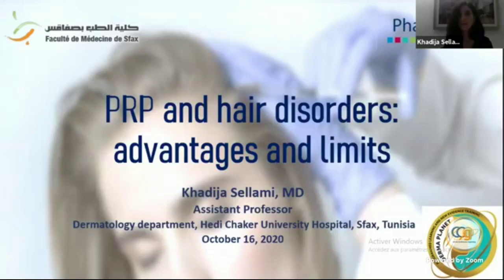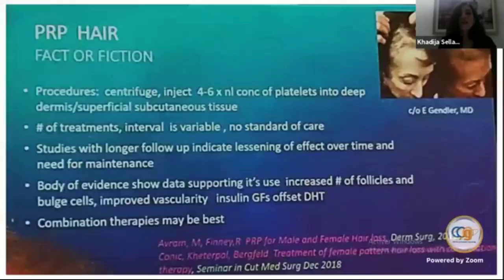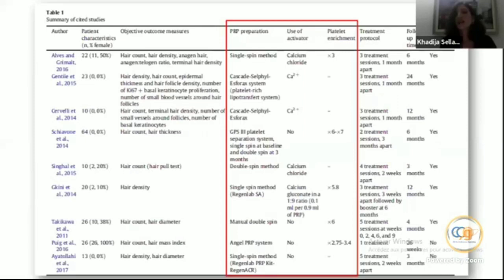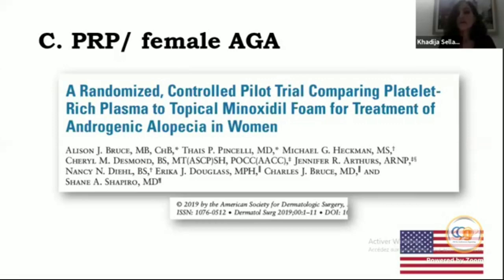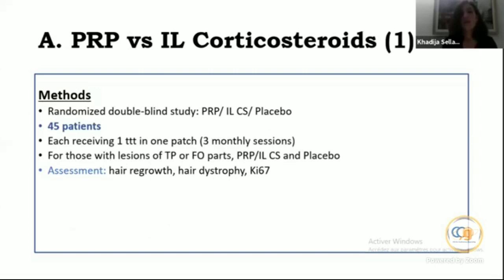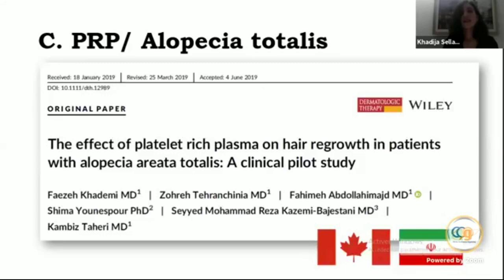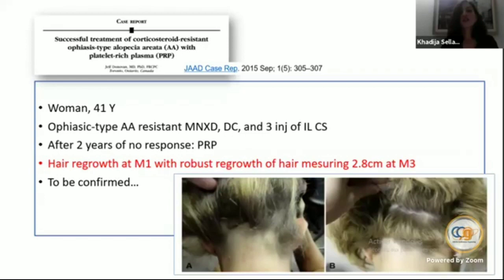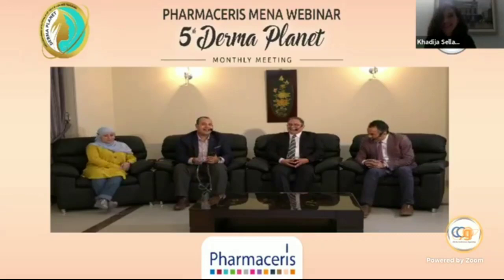PRP and hair disorders by Dr Khadija sellami